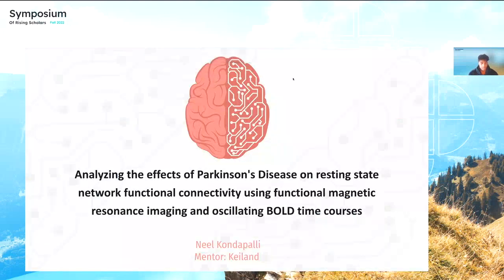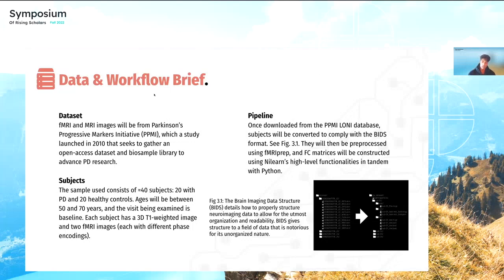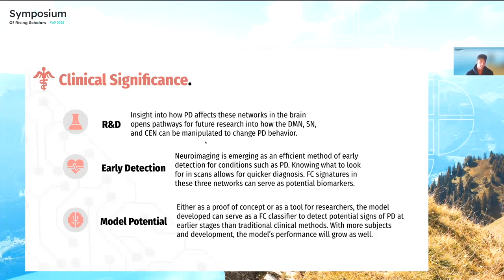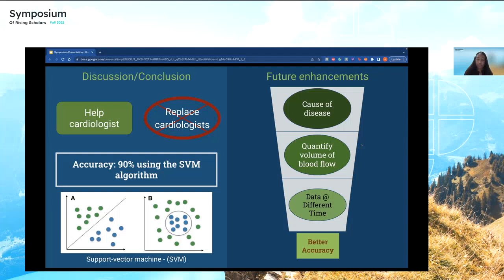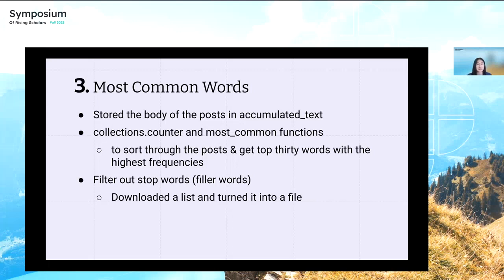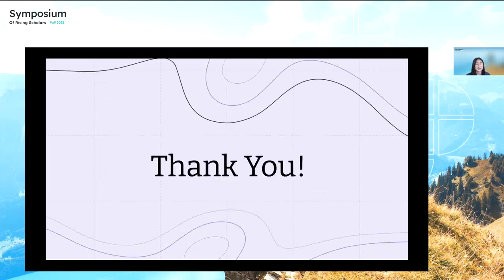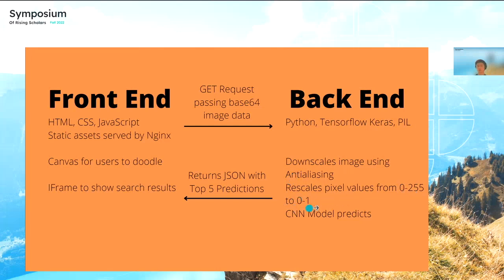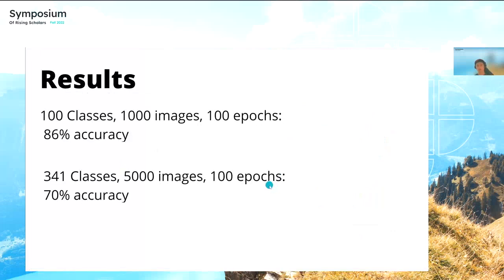Computer Science Talk - Session 8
00:00 Welcome
00:02:13 Neel Kondapalli "Investigating the Effects of Parkinson's Disease on Resting State Networks via Connectomics and Functional Magnetic Resonance Imaging Imaging"
00:14:44 Anika Pallapothu "How can machine learning diagnose coronary artery disease using adult data from blood tests and electrocardiograms?"
00:23:19 Kaitlyn Kwan "Analyzing Mental Health Keyword Trends in Reddit Posts over Time"
00:38:15 Leon Liu "Sketch Search"